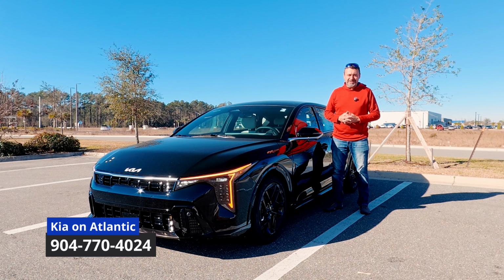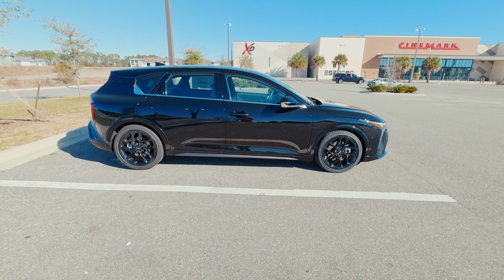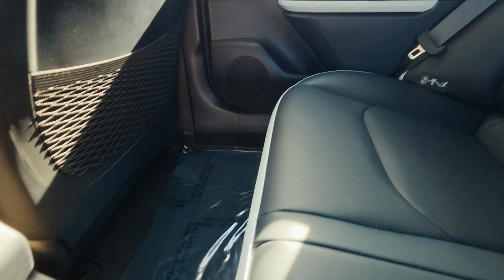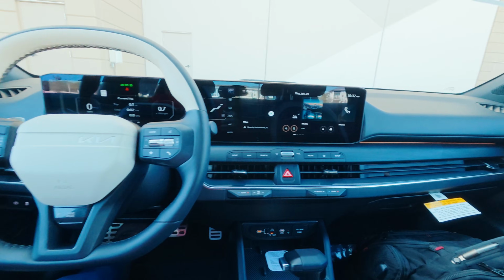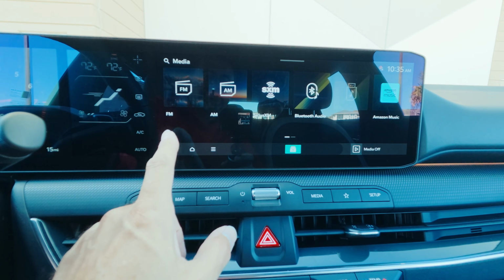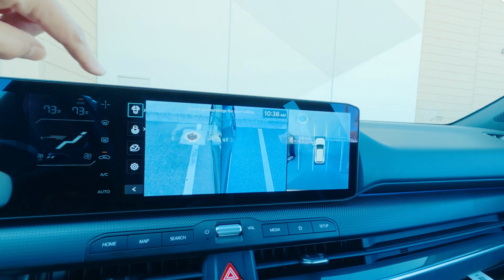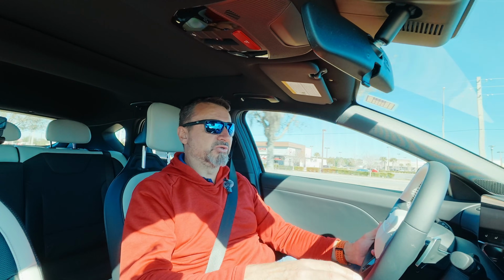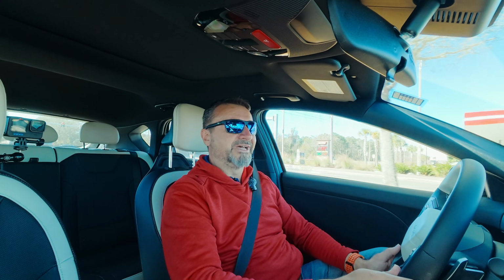2026 Kia K4 GT-Line Turbo Hatchback Review | Best in Its Class?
In today’s video, I take an in-depth look at the all-new 2026 Kia K4 GT-Line Turbo Hatchback to see if it truly deserves the title of best-in-class compact car. We’ll walk through the exterior design, interior quality, technology, features, and then take it out for a real-world driving impression to see how it stacks up against the competition.

Huge thanks to Kia on Atlantic for providing access to this vehicle.

🚗 Vehicle Tested

2026 Kia K4 GT-Line Turbo Hatchback

GT-Line Turbo Technology Package: $2,300
Includes:
• Highway Driving Assist 2
• Parking Collision-Avoidance Assist
• Parking Distance Warning (Front, Rear, Side)
• Surround View Monitor
• Blind-Spot View Monitor
• Multi-Color LED Ambient Lighting
• Memory Driver’s Seat & Outside Mirrors
• Smartphone Digital Key

Total MSRP as Tested: $32,625

And if you are interested in what type of equipment i use, below if the list.

Main Camera: Samsung S24 Ultra